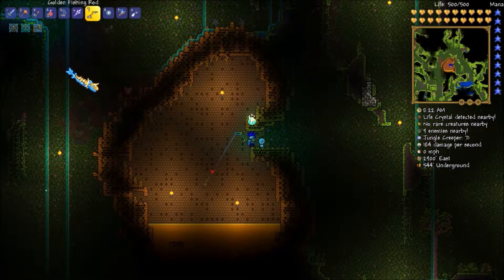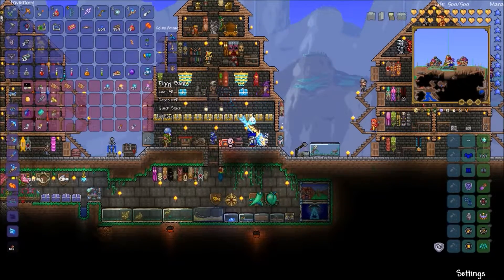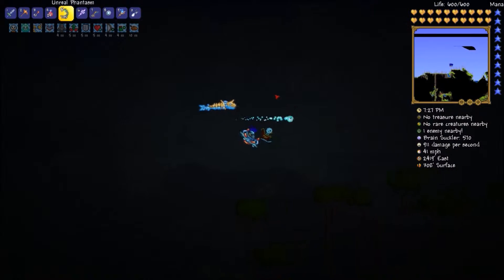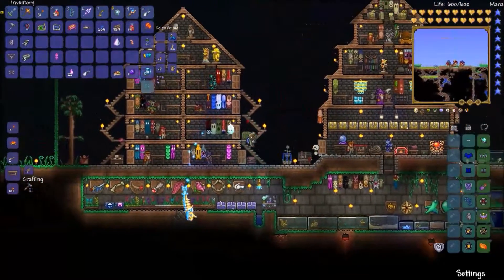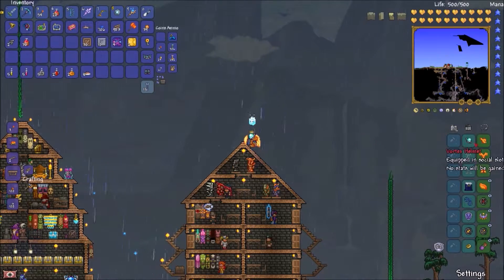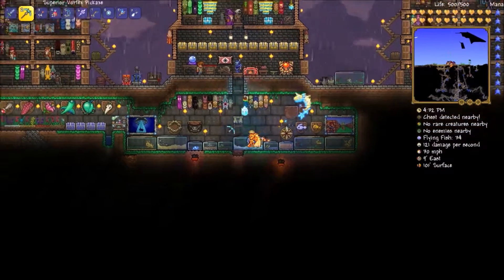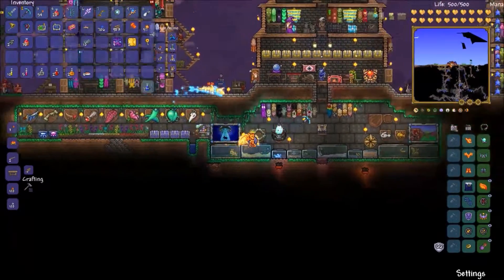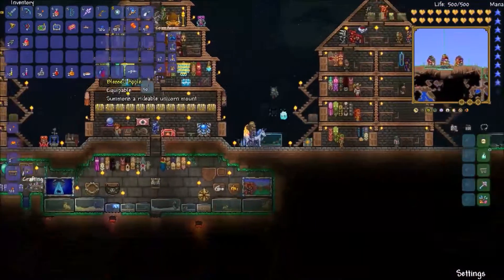Let's play Terraria1.3 Ep48: Lunar stuff galore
Welcome to terraria version 1.3! Released last month. Join me on my journey of death sadness and fun (great words I know)